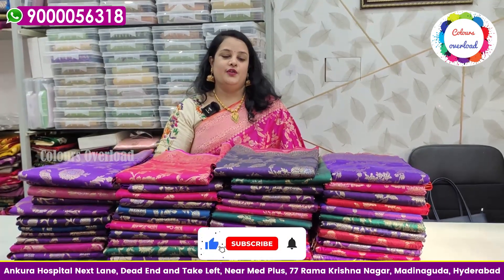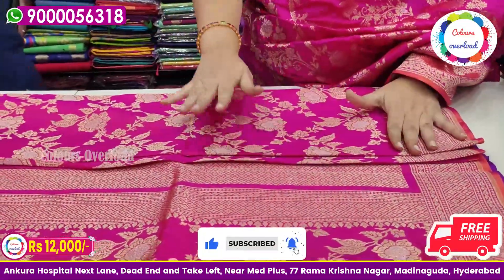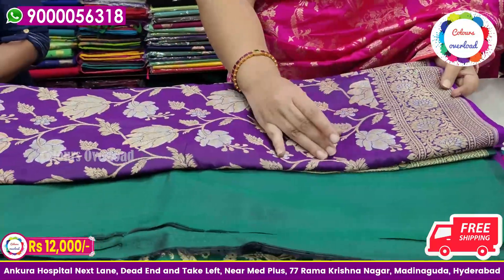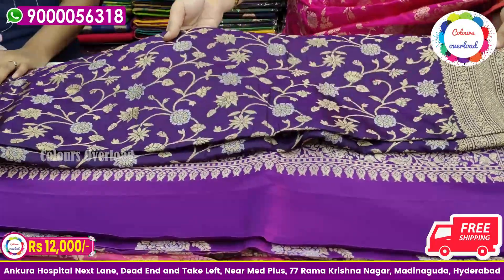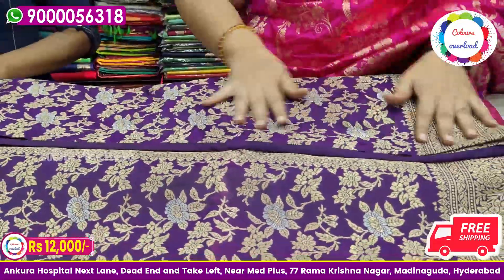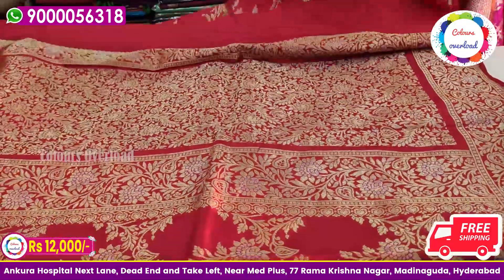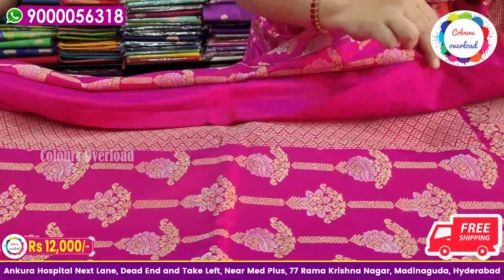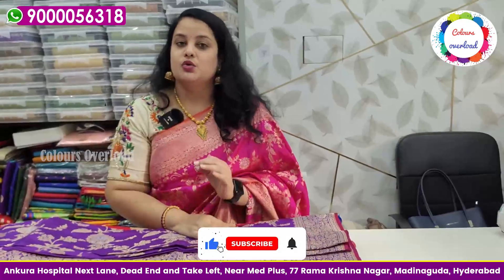Most Awaited Kaduwa Katan Banaras Pattu Sarees||Jungla Weaving Katan Sarees||Colours Overload Sarees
Thank you for contacting SSD Coloursoverload

How can we help u

Instagram.com/colours_overload

For our Regular updates u can join bellow groups

Resellers ping me personally

For sarees below 5k

1-54/89 shop no 1
Rama krishna nagar
Madinaguda
Near miyapur
Hyderabad 500049
Telangana

***Call Or What's up number :-TS Media@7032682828***